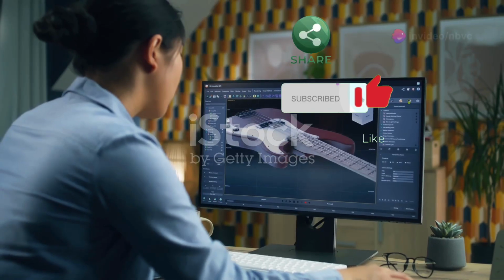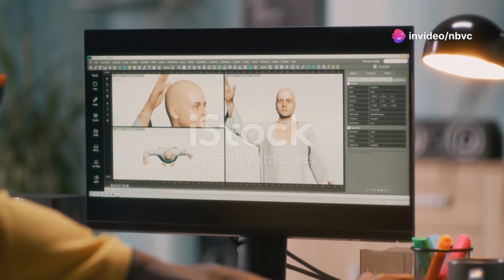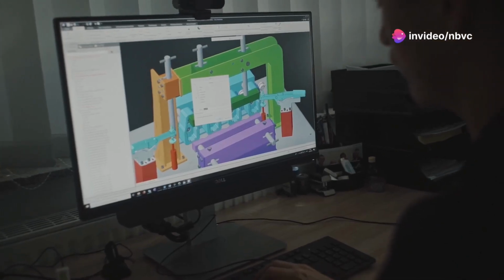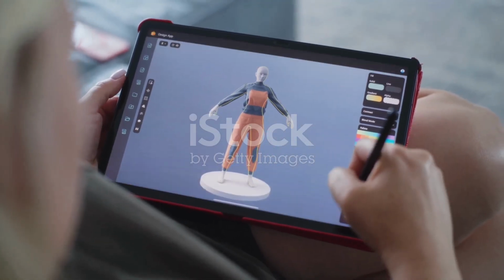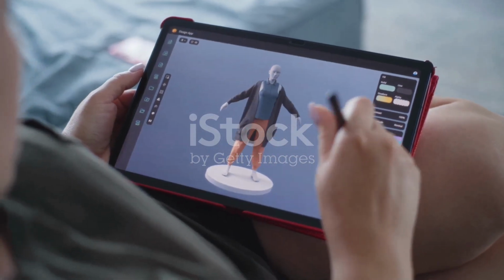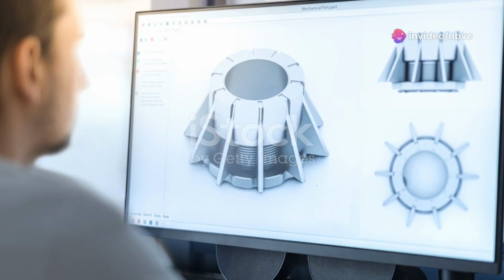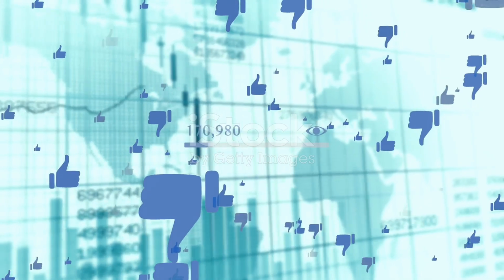Unleash Your 3D Organic : Blender vs. ZBrush for Organic Modeling 3D Organic 3D Printer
Creality K1C 3D Printer, 2024 New Version 600mm/s High-Speed Auto Leveling Clog-Free Robust Direct Extruder K1 Upgrade 3D Printer with AI Camera 300°C Printing Support Carbon Fiber Filaments
300+ bought in past month